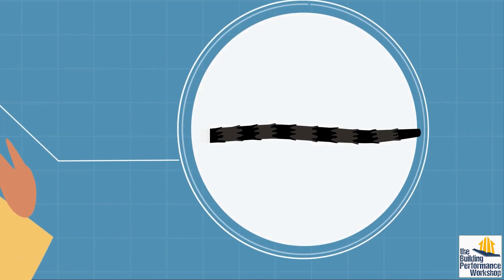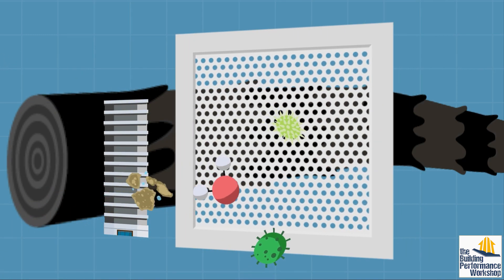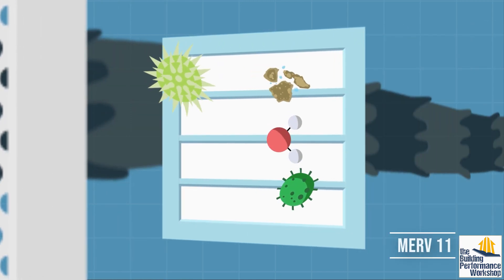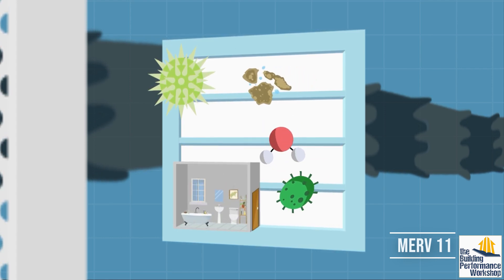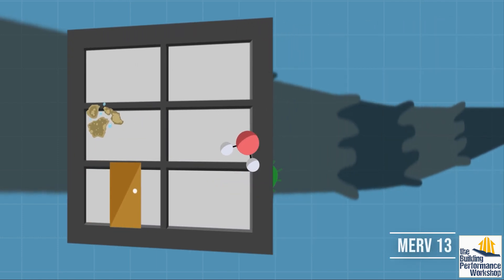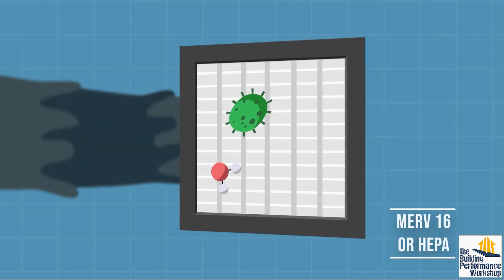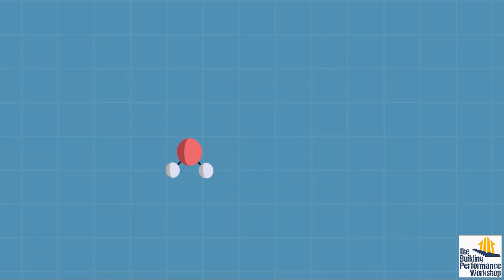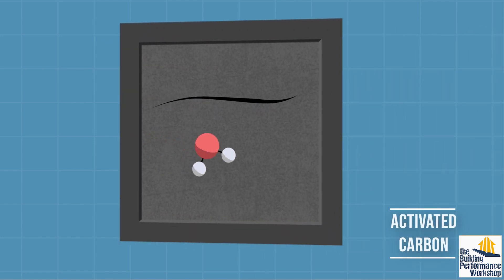Filter Your Home’s Air: MERV 11 vs. 13 vs. 16 vs. HEPA vs. Carbon (Particles, Chemicals, & Microbes)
It can be hard to believe in things you can’t see, and everything in chemistry and microbiology is too small to see.
Here’s a human-scale demonstration of the orders of magnitude of size in the world of the tiny.
From episode 210 of ‘Home Diagnosis’. To see the whole episode